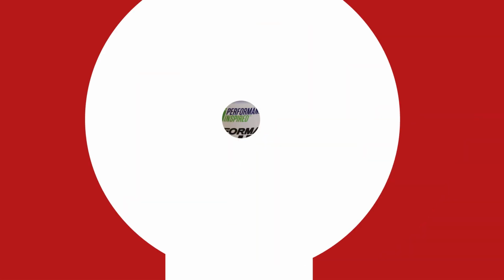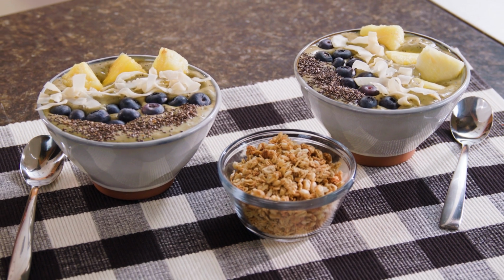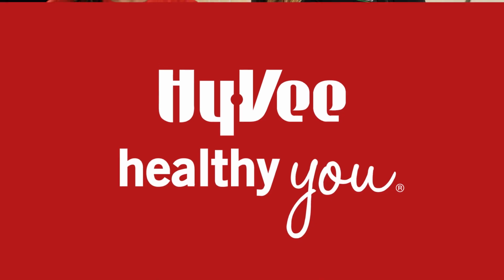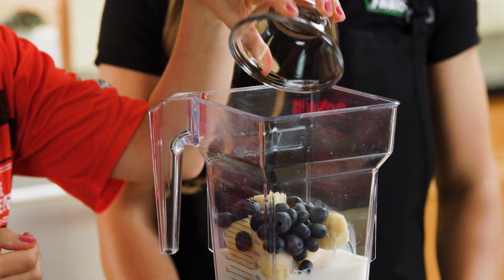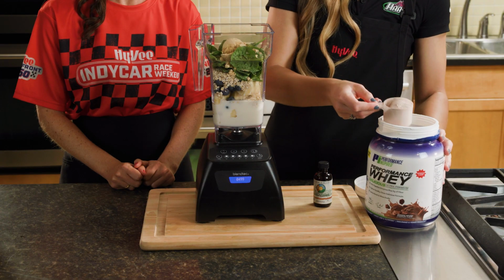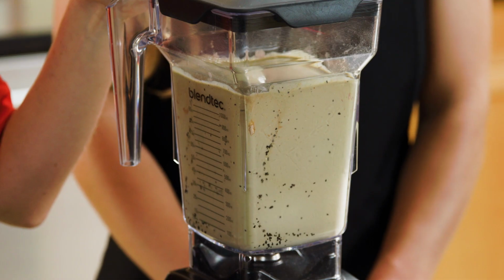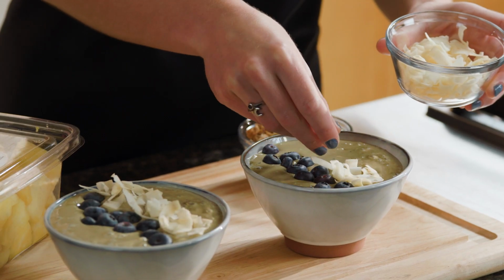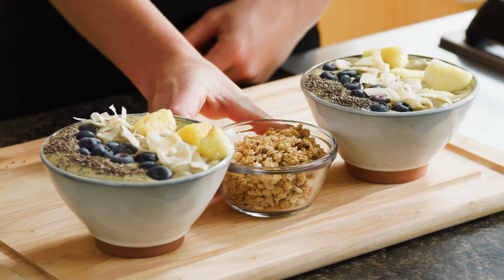Hy-Vee Healthy You: Chocolate, Peanut Butter and Banana Smoothie Bowls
Give your health a tune-up by fueling up with the right mix of protein, healthy fats and whole grains. Today on Hy-Vee Healthy You, registered dietitian Erin Good is teaming up with professional sprint car driver McKenna Haase, and together they're making a creamy smoothie bowl that you can enjoy for breakfast, lunch or dinner.